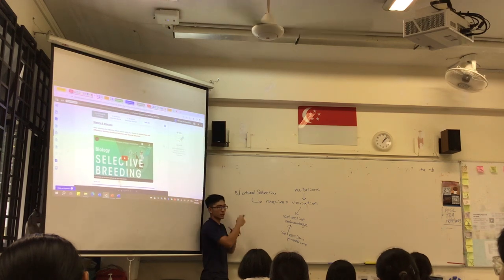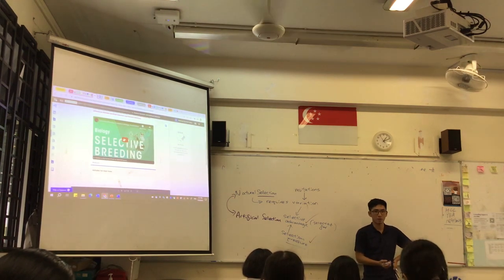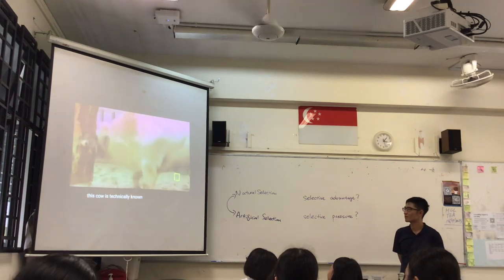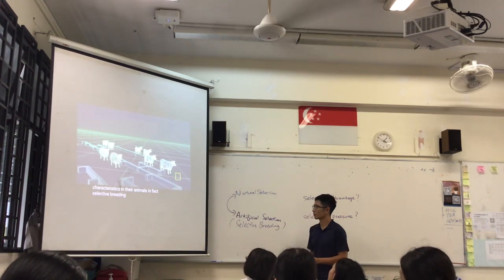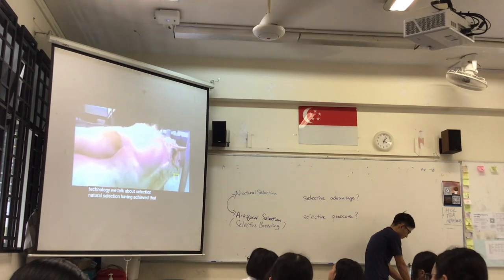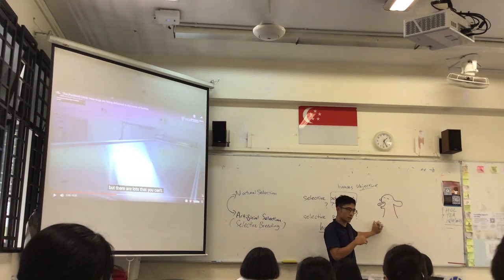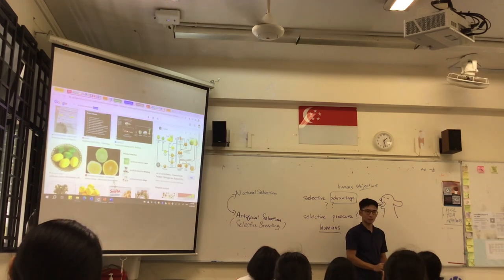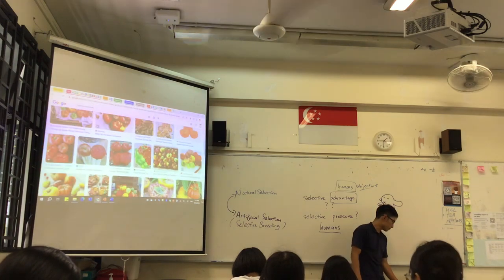JH402 Artificial Selection